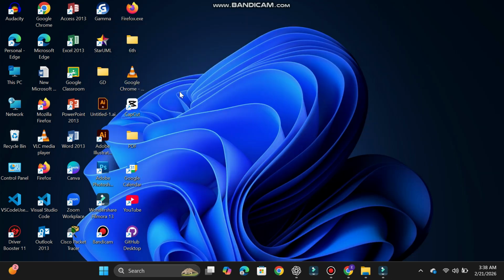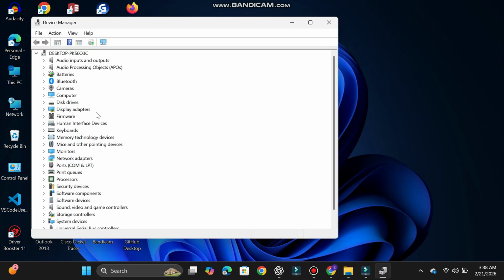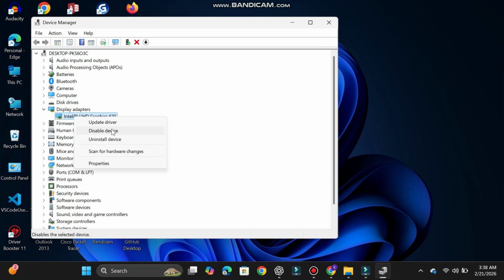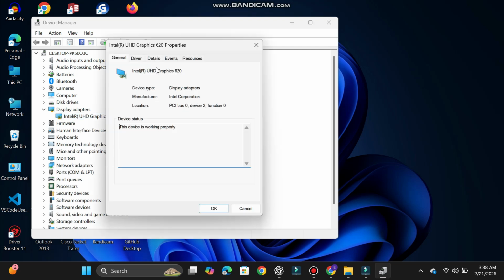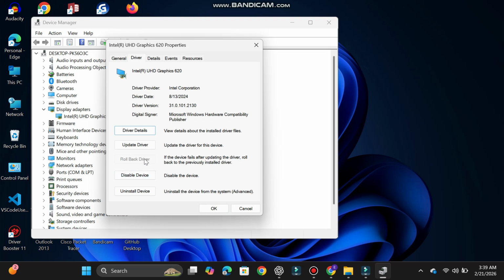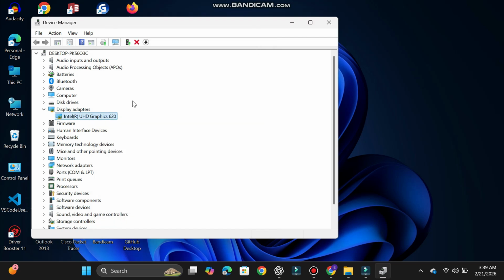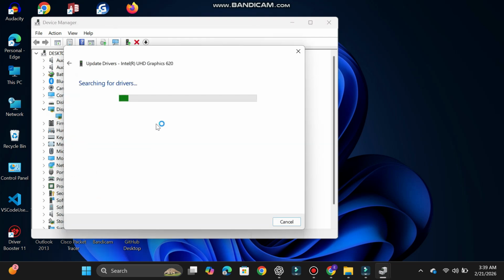How to Fix Laptop Screen Flickering or Lines on Display (2026)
Is your laptop screen flickering or showing lines? 😟 Don’t worry! In this video, I’ll show you an easy and quick way to fix screen flickering and display issues on your laptop.

We’ll guide you step by step on how to check your graphics drivers, roll them back, or update them to solve the problem. This method works for Intel, AMD, and Nvidia drivers.

Follow this guide, and your screen will be smooth and stable again! 💻✨